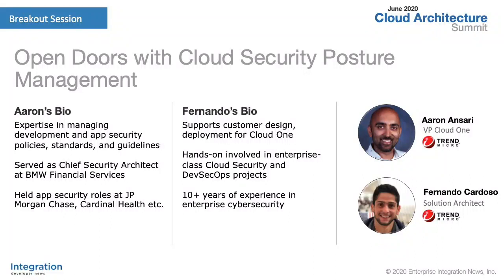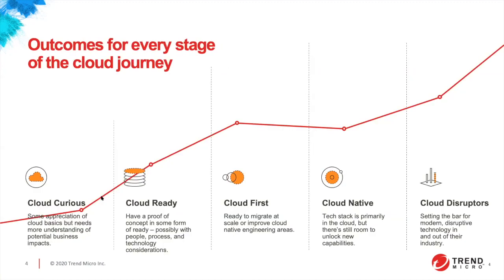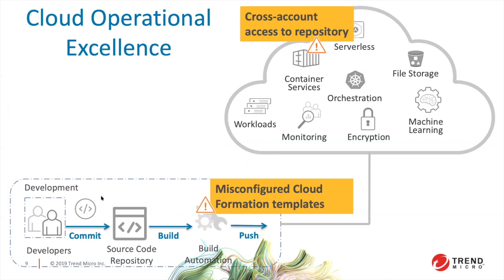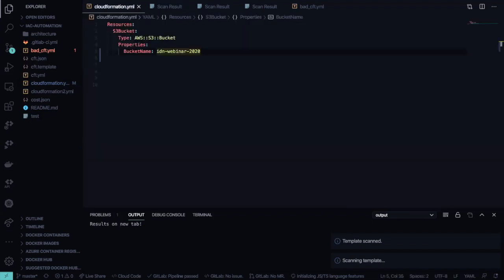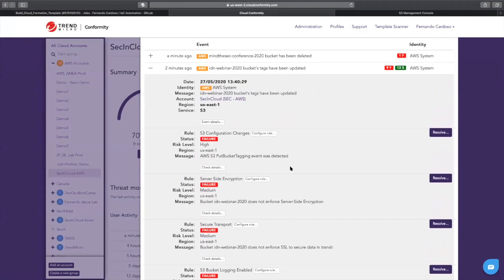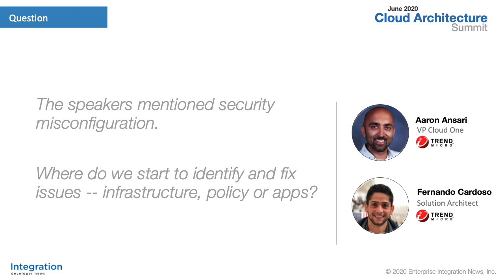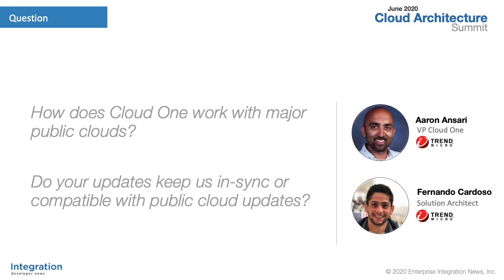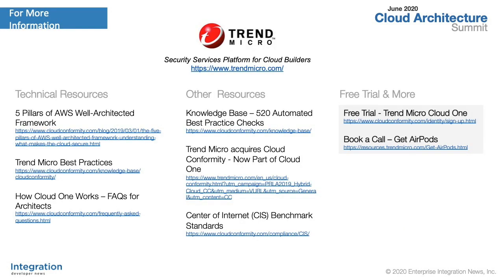Open Doors with Cloud Security Posture Management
Speaking session given at Cloud Architecture Summit: Integration Developer News. Gain insights into the importance of being well-architected during the deployment process and how to quickly remediate risks by shifting best practice checking to the earliest phase of the CI/CD pipeline.